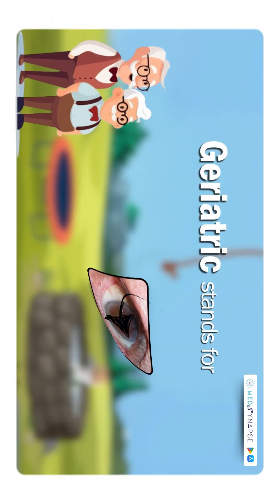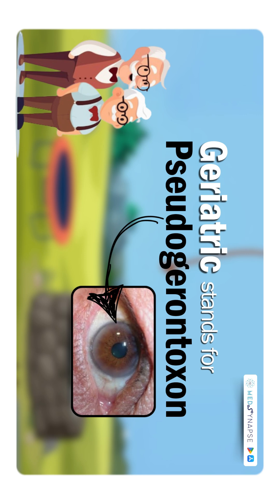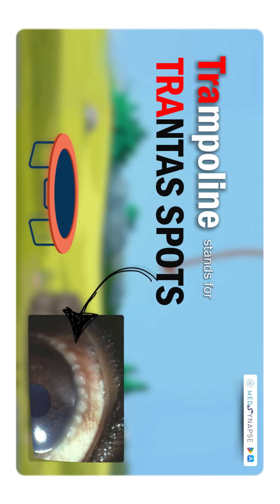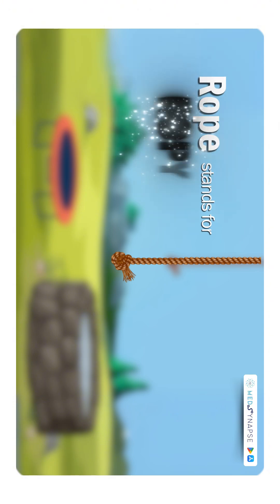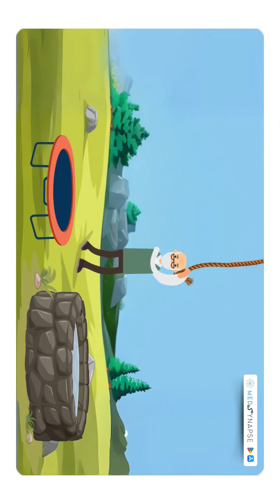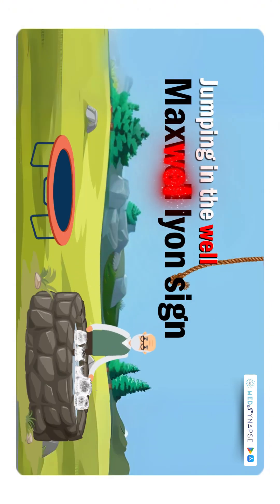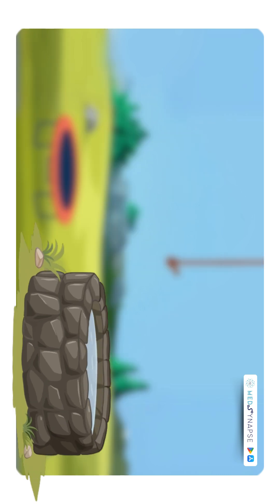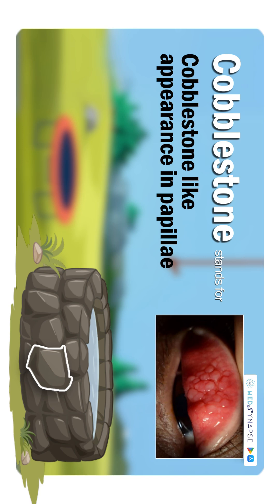Important signs of Vernal KC - Nikmonic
About :
Dr.Nikita is a Radiologist by profession, a passionate teacher, youtuber, mentor, guide to NEET PG students. Her channel Dr.Nikita’s Radsynapse is the ULTIMATE channel for NEETPG/AIIMS/DNB/FMGE preparation. It gives you a holistic approach to your preparation, self help, self improvement & lifestyle. Medsynapse app by Dr. Nikita